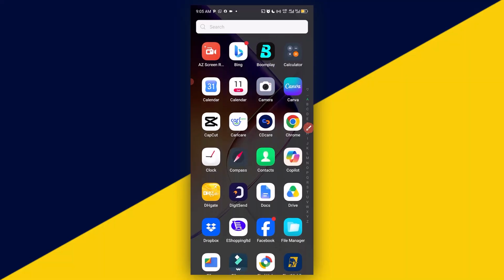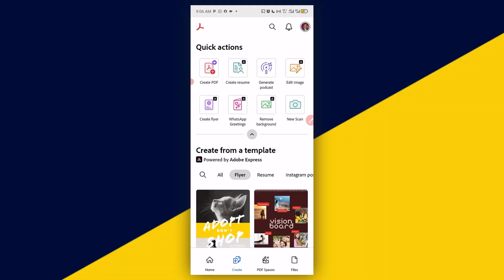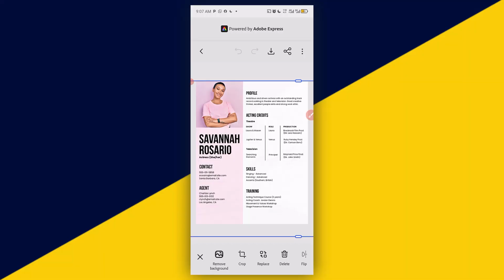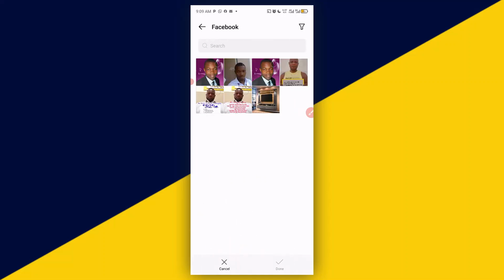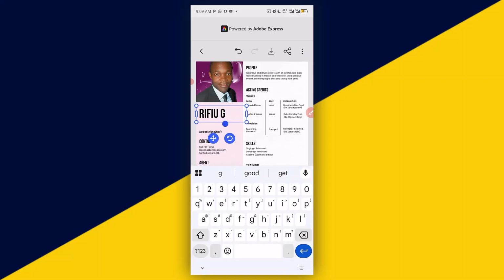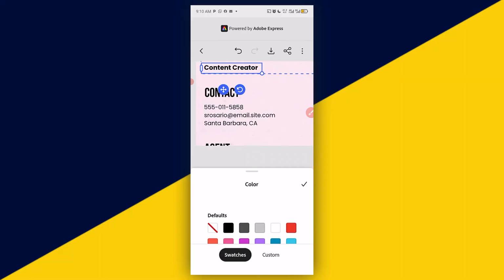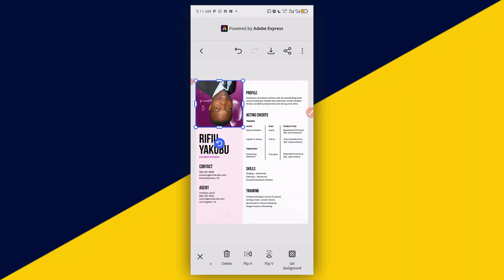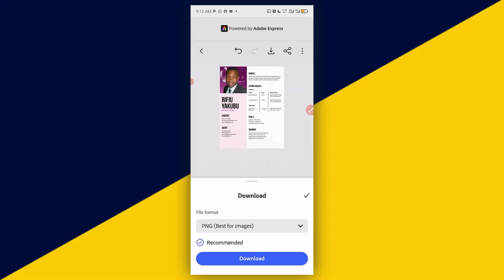How to Make a CV Using Adobe Acrobat Reader on Android